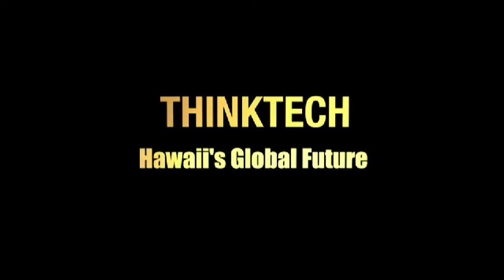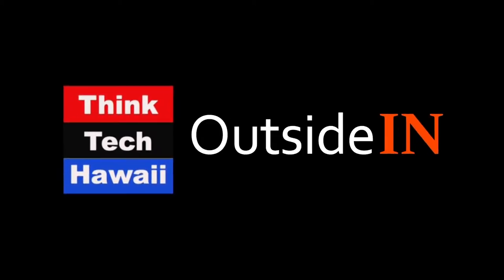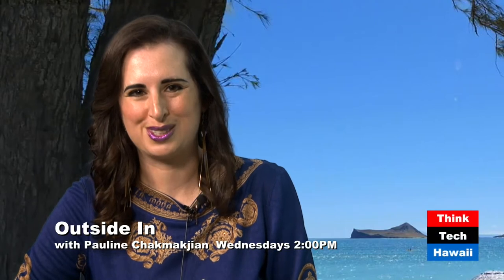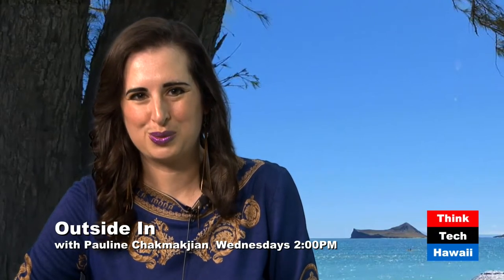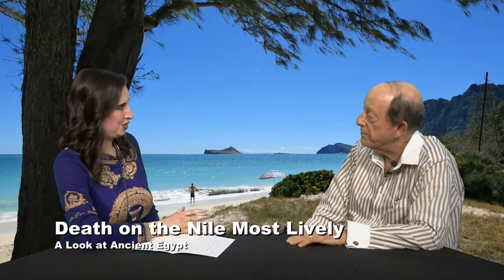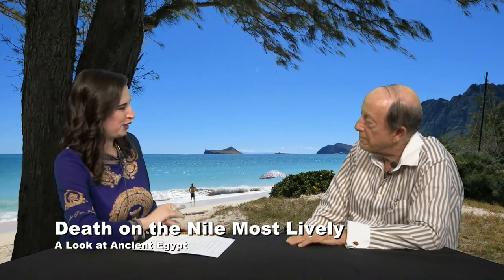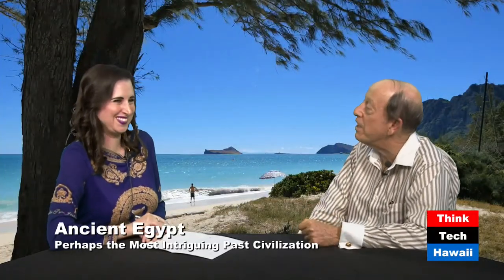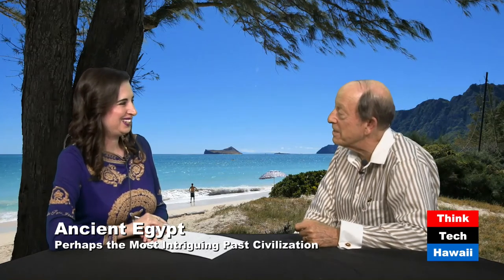Death on the Nile Most Lively (Outside In)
Ancient Egypt is Perhaps the Most Intriguing Past Civilization.  Professor Robert Littman and Pauline take a look at the latest discoveries surrounding major elements within ancient Egyptian tradition.